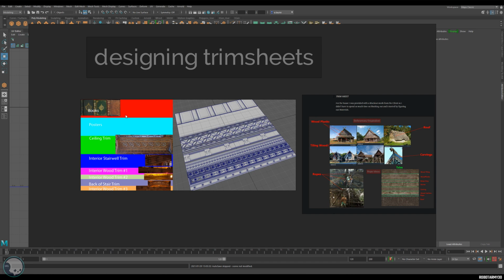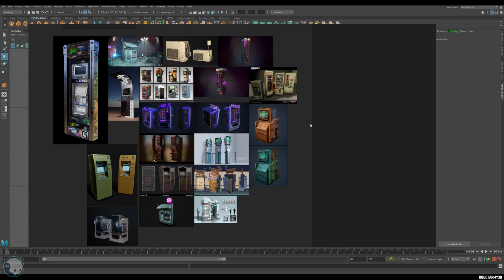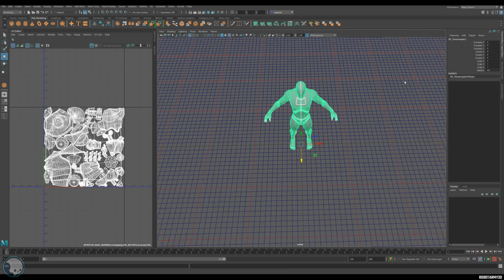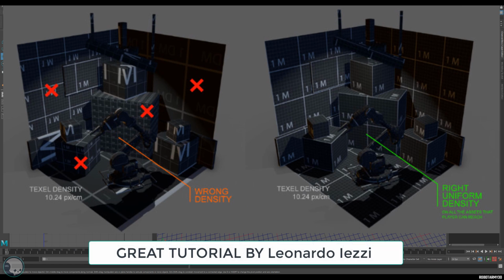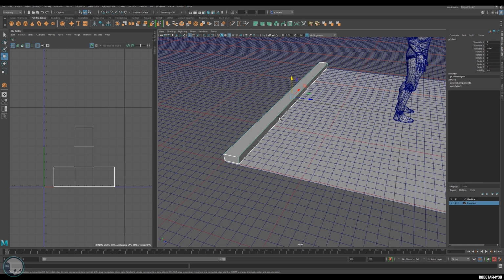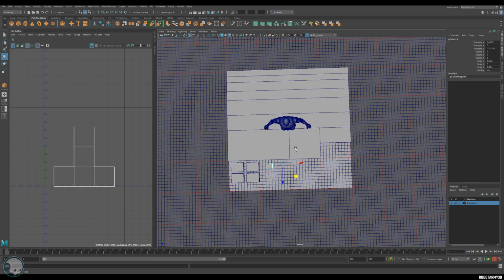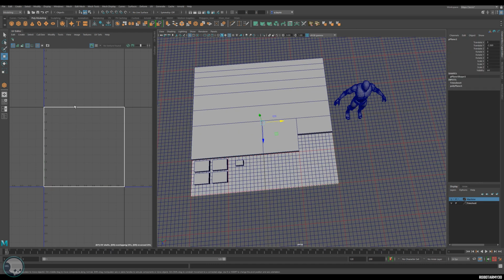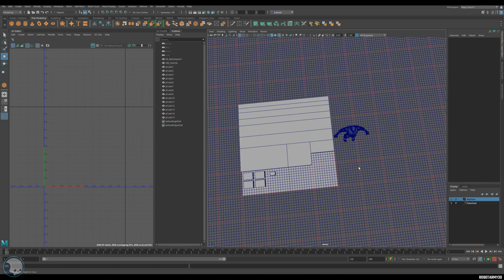TRIMSHEETS -02- Cyberpunk Vending Machine - Full Course -- [Maya, Painter, Unreal Engine]-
This set of videos will guide you through the setup and creation of a trimsheet while applying it to a Cyberpunk-style vending machine. Though these tutorials are not tricky, they require a general understanding of the software used, or equivalent software. This tutorial covers Maya, Substance Painter, and Unreal Engine 4.

Thanks!